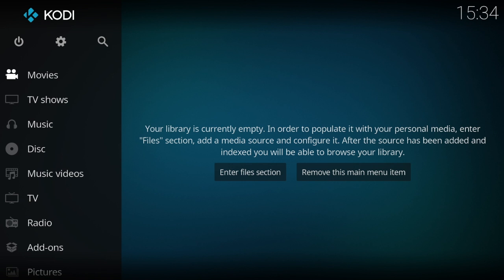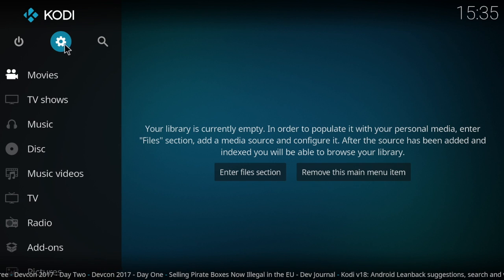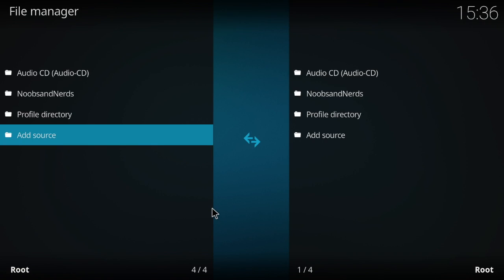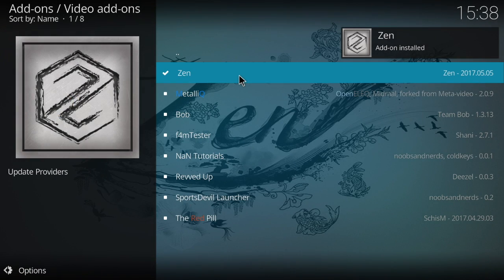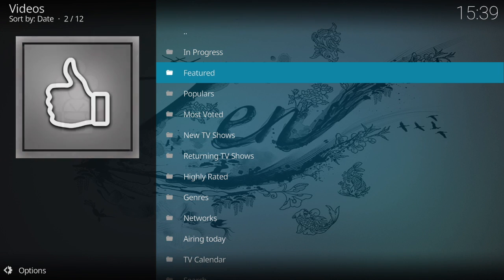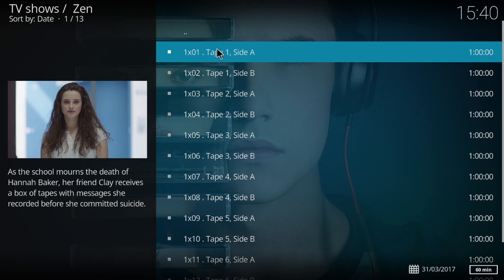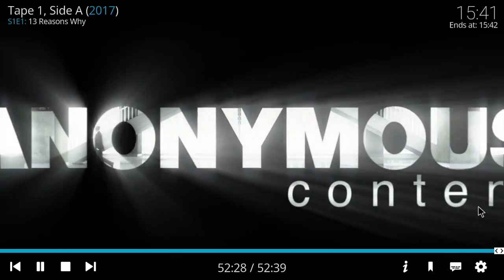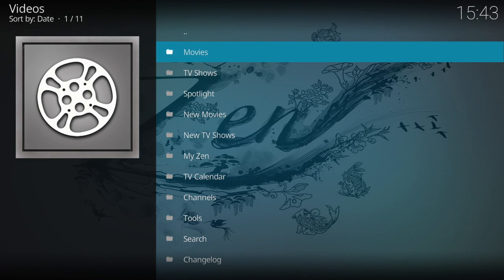Install Zen on Basic kodi 17 Krypton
Install Zen on Kodi